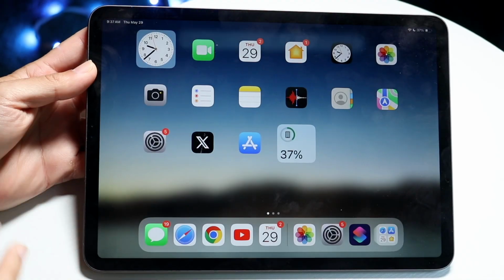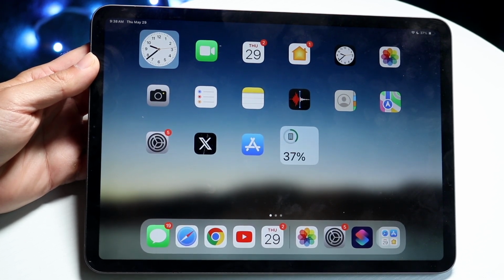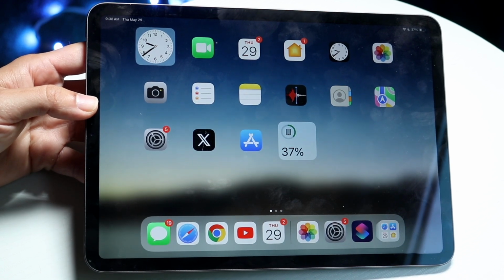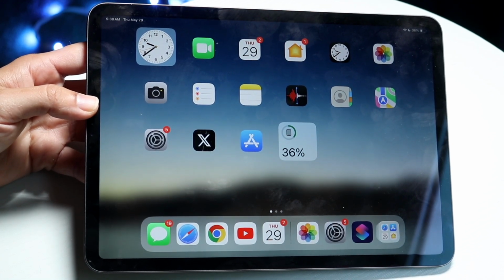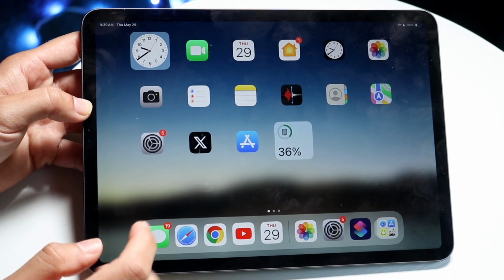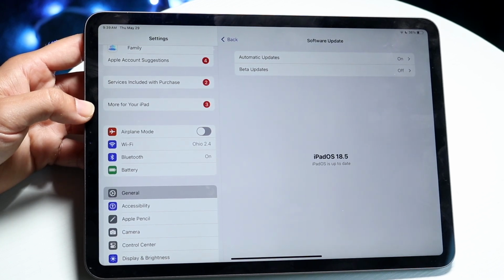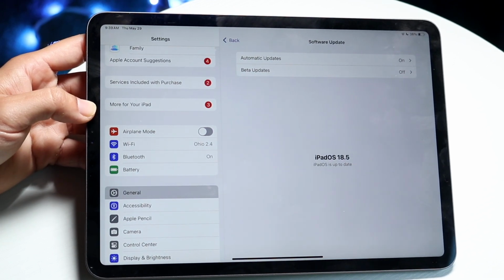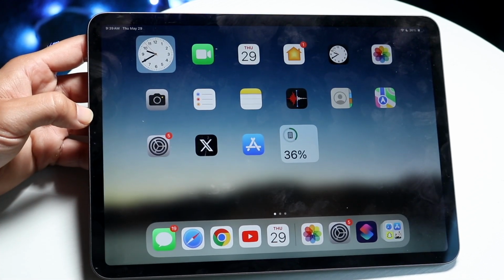How To FIX iPad Unavailable Error! (2025)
Here is exactly How To FIX iPad Unavailable Error! (2025)